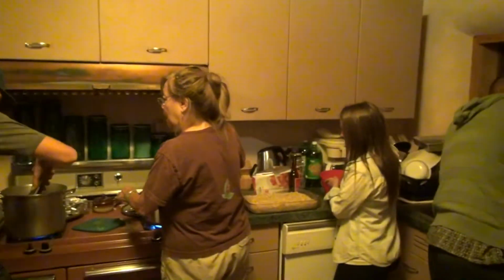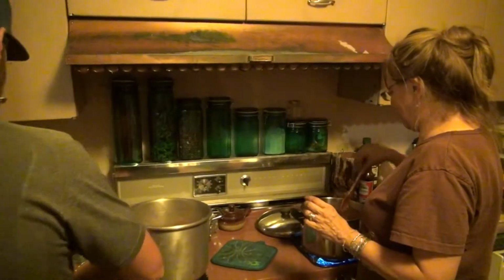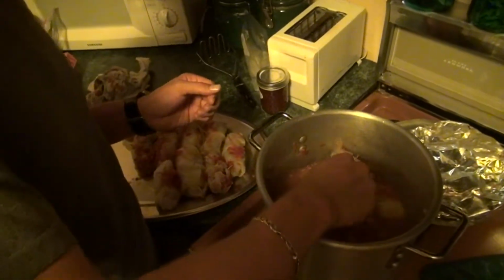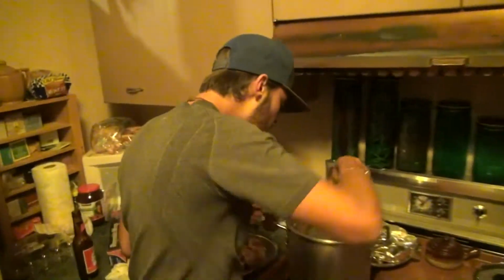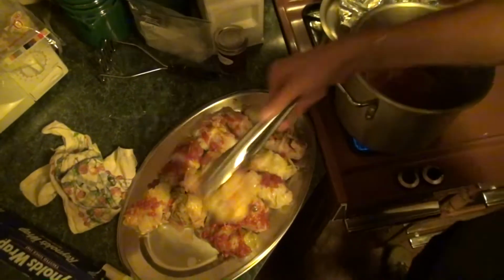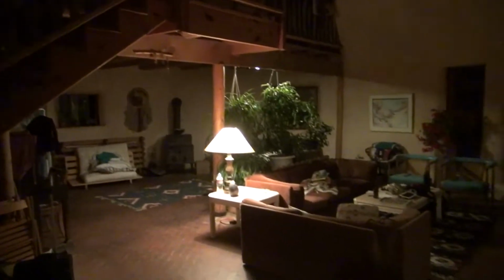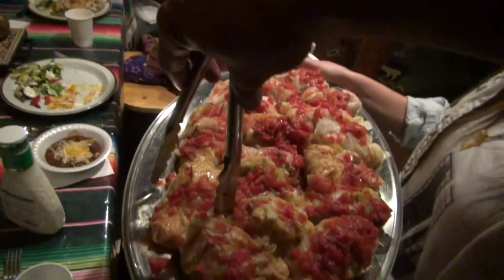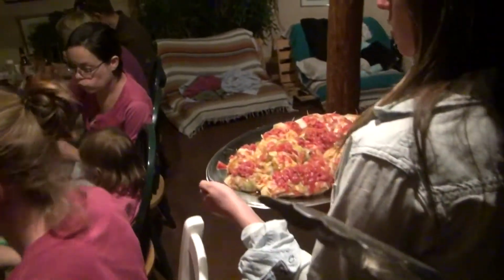Family dinner during Judith Sauceda Memorial Weekend 8/30/14